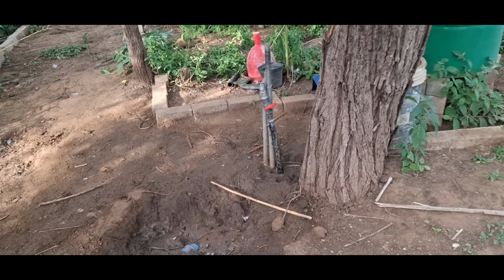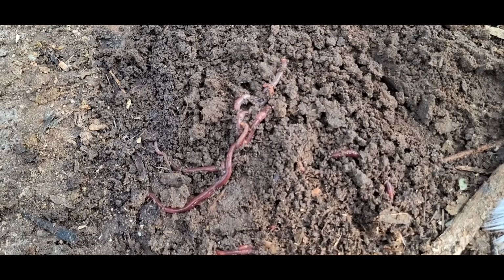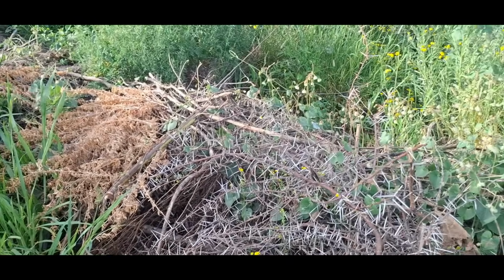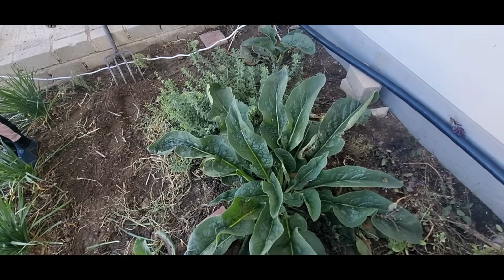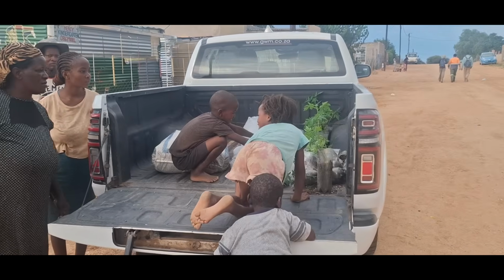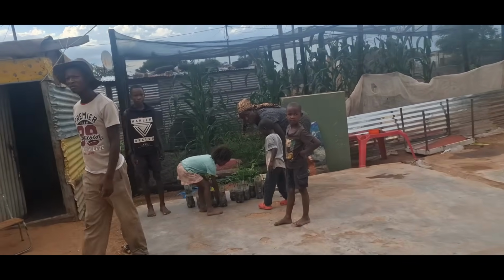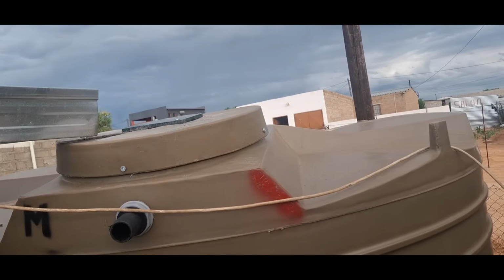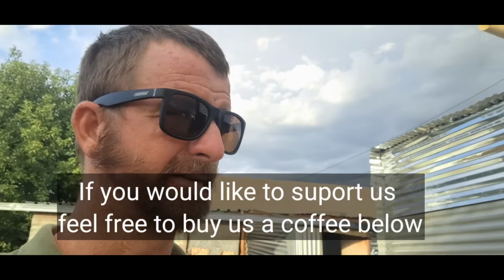From Destruction to Recovery — Giving Our Food Forest Time to Heal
🌱 Big changes in the food forest today.
We welcome our first honey bees, move the ducks to give the forest time to recover, and discover powerful signs of a healthy ecosystem — red wigglers, roly polies, rich soil, and returning water. From animal pressure and fencing challenges to rainwater tanks and future planting plans, this is real permaculture in action in an arid climate.
Watch, learn, and grow with us. 🌧️🐝🌳